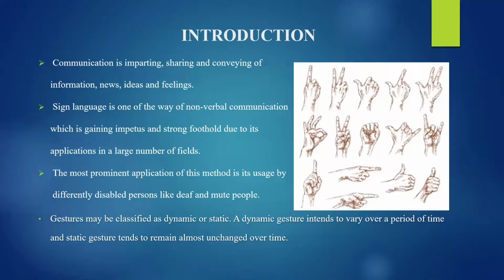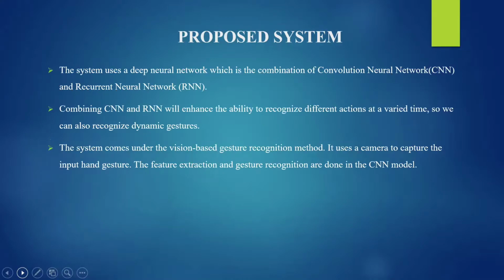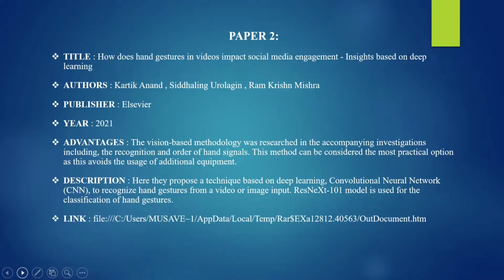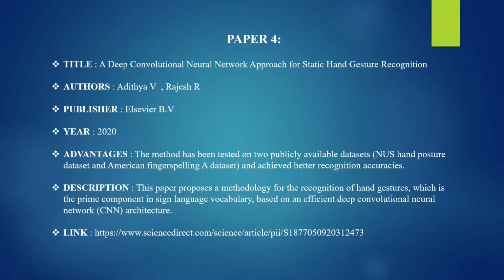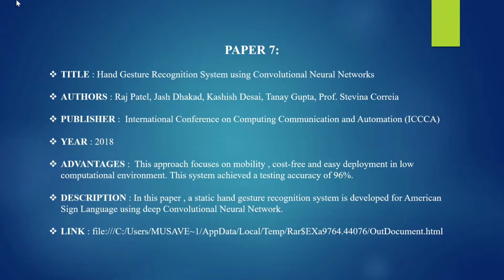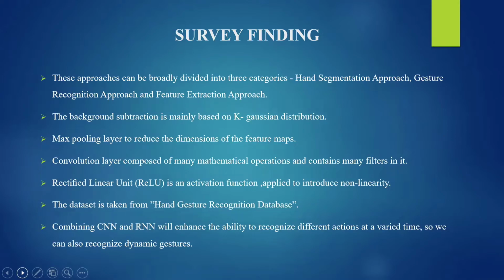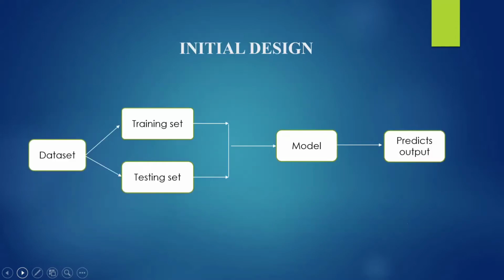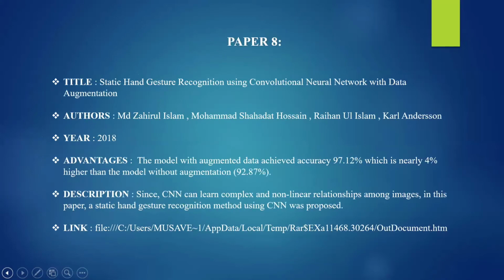Hand Gesture Recognition using CNN